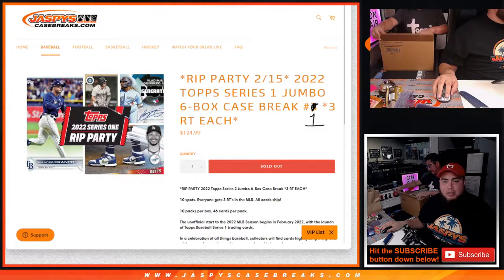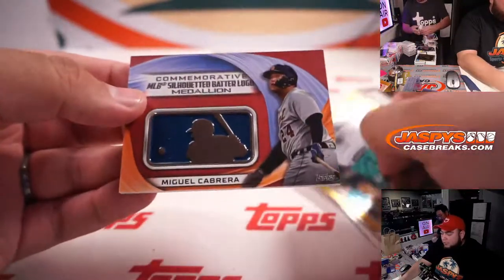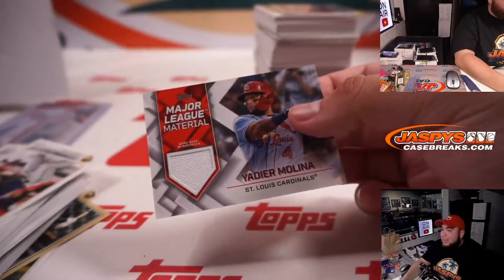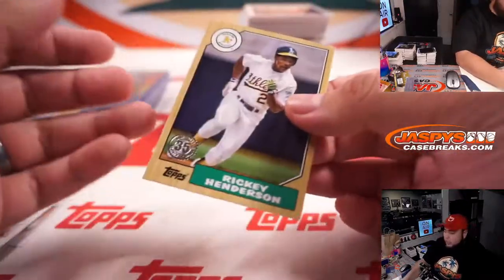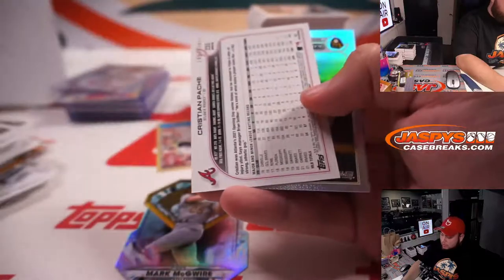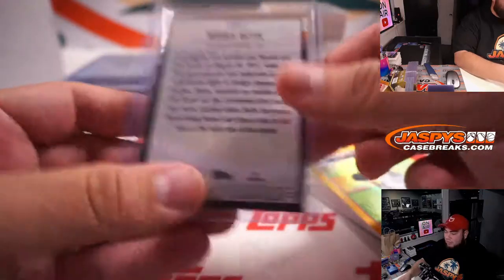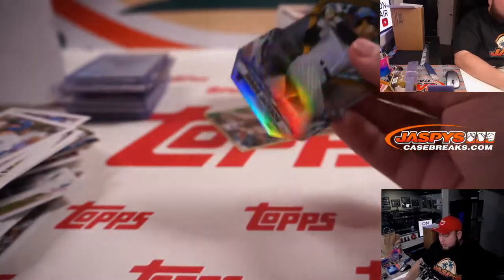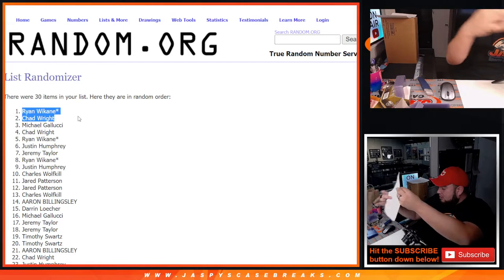Tu, 02.15.22 ~ 2022 TOPPS SERIES 1 JUMBO 6-BOX CASE BREAK #1 *3 RT EACH*